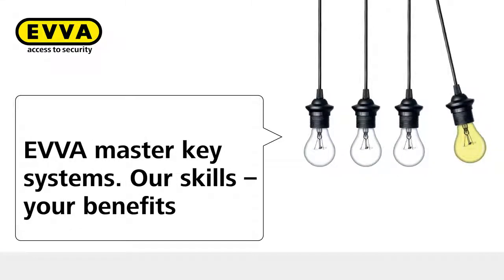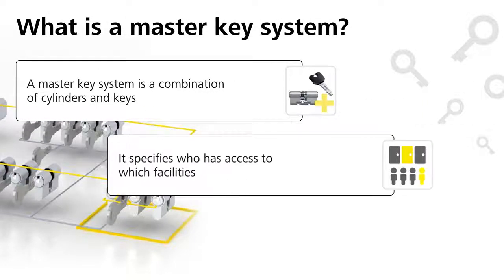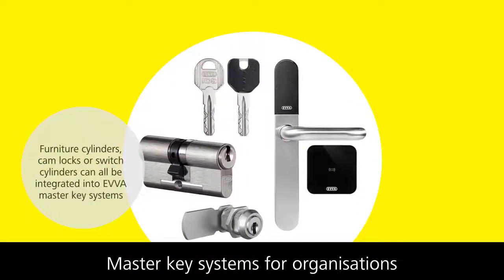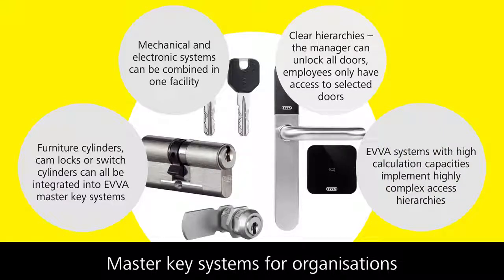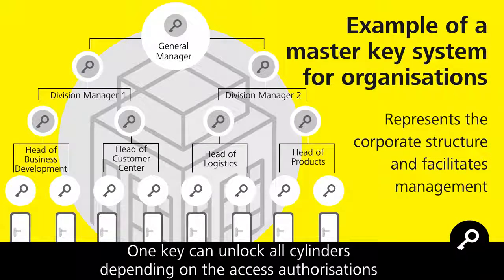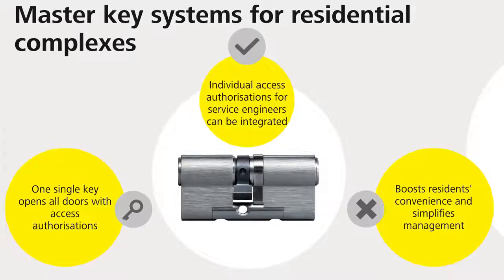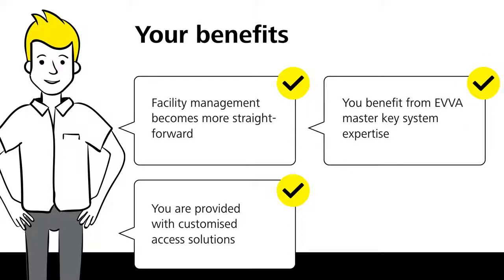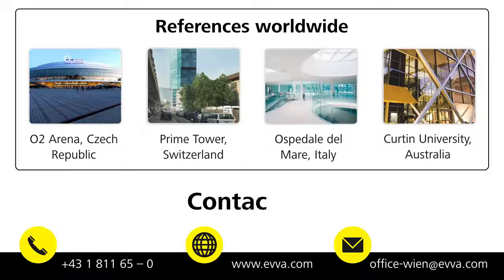EVVA Master key systems from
Master-key systems from the professionals.

Master key systems define who is authorised to access different doors within a system. not only offers comprehensive expertise in planning master key systems, we also build all master key systems in house. This allows us to be able to offer levels of highly complex authorisation structures.

offer a multitude of brands and services to supply and service master-key locking systems. From a low cost budget friendly system for a simple HMO (House of Multiple Occupancy), to a high security custom made system offering full key patent and protection against unauthorised key duplication.

Evva EPS offers a Patented key profile with a fully registered key platform and master-key registration. Each cylinder is build by hand by our experienced bench locksmiths in our Birmingham store. The Evva EPS complies with lock security grade 6 as specified in EN 1303:2005 (highest grade).  It also complies with attack resistance grade 2 as specified in EN 1303:2005 (highest grade)